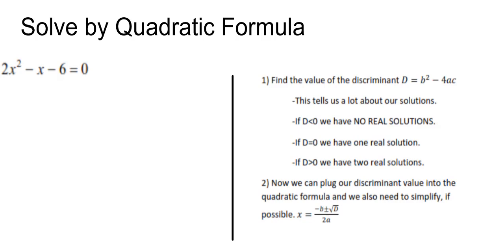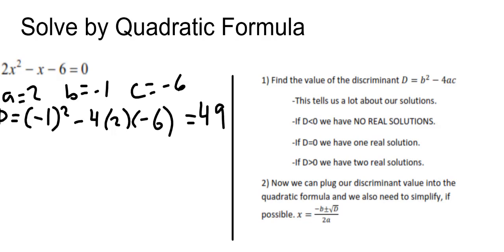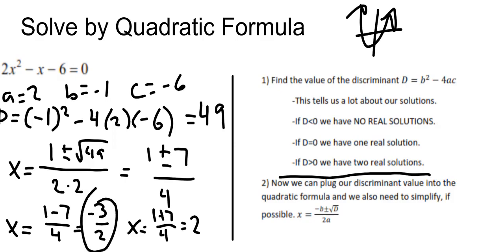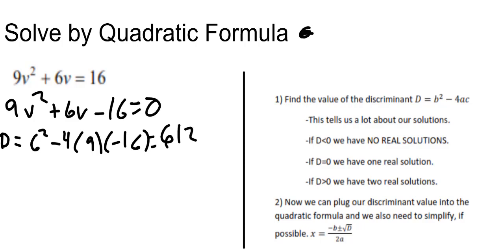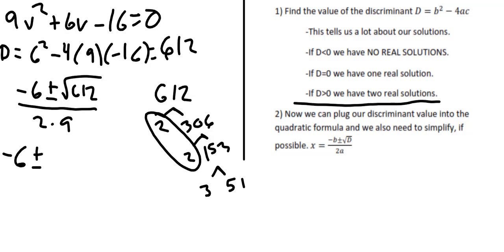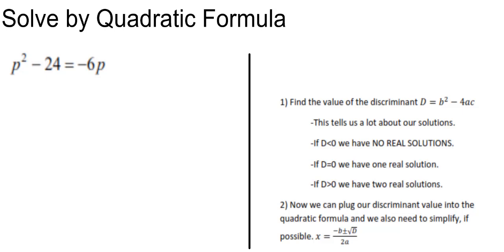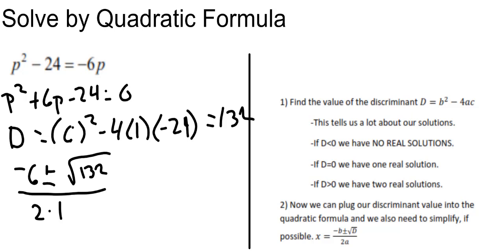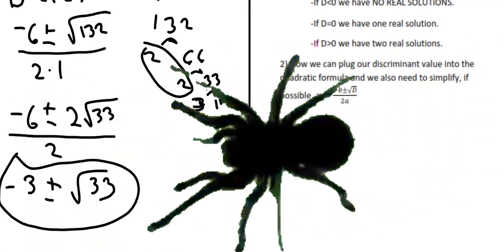Solving Quadratics with Quadratic Formula